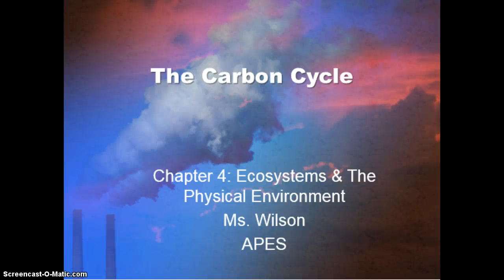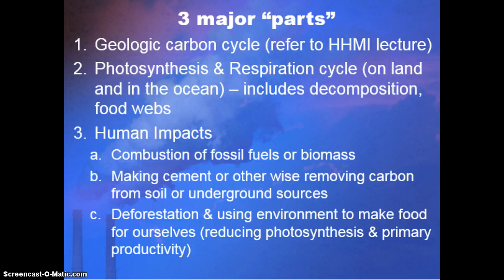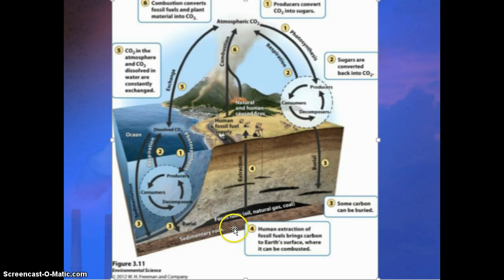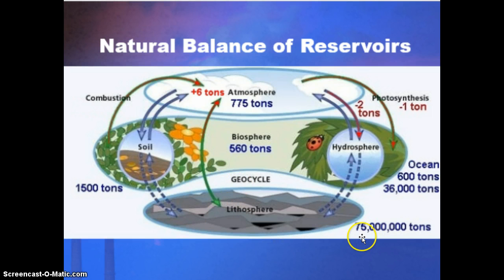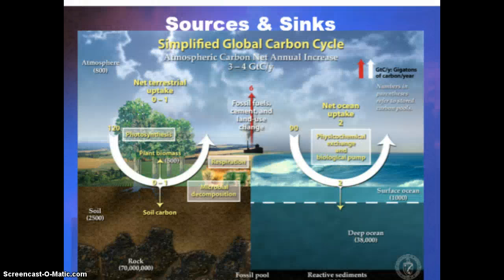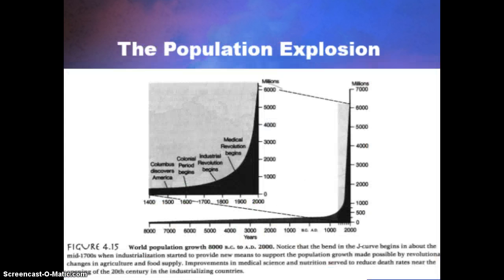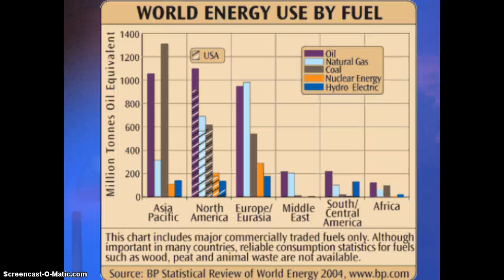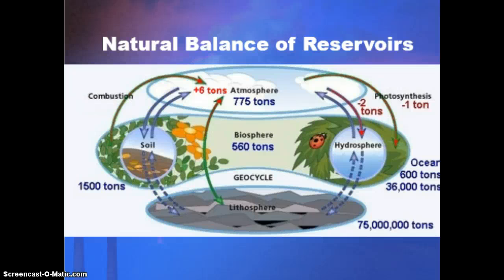Unit 3, Lecture 4 - Carbon Cycle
APES lesson on the carbon cycle. Includes geologic carbon cycle, photosynthesis and respiration, decomposition, food webs, human impacts. Discusses carbon reservoirs, sources and sinks, deforestation, climate change.